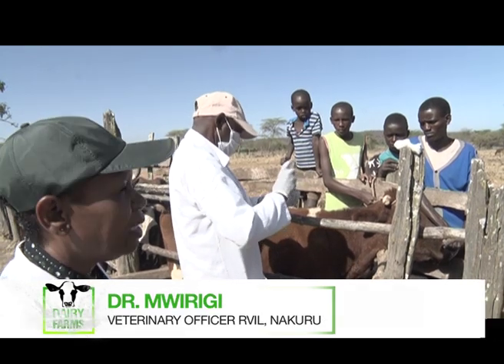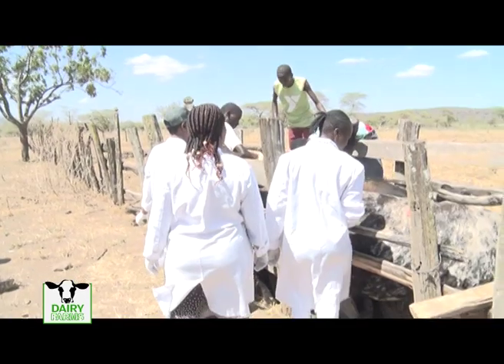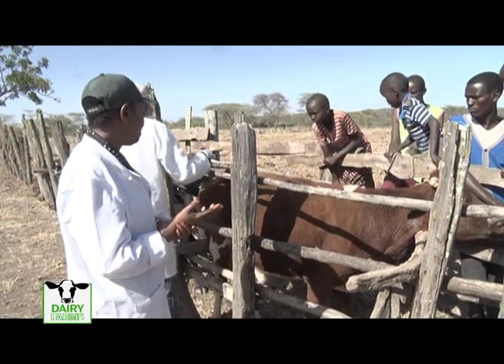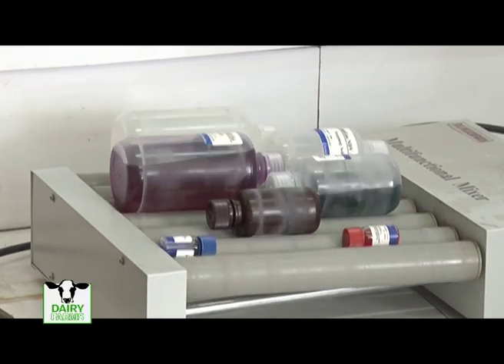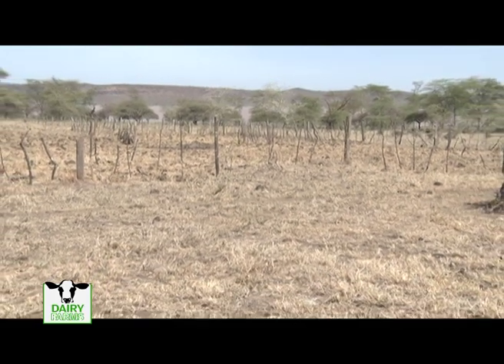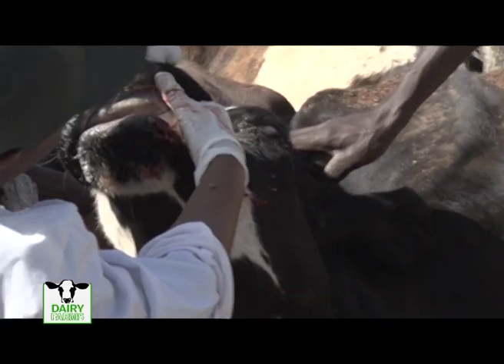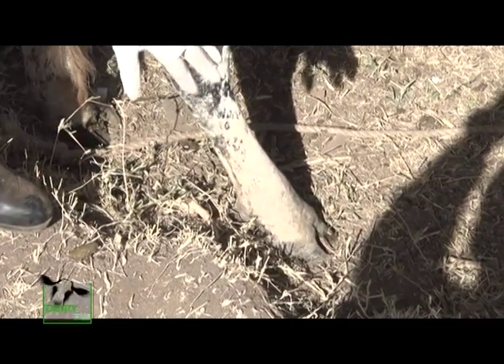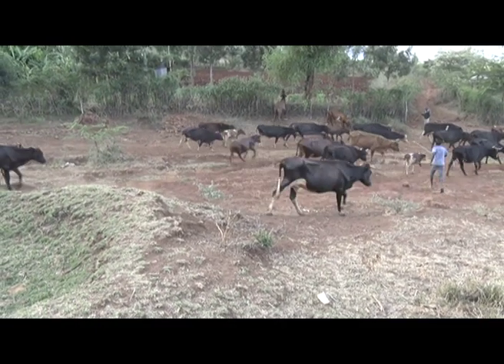Cattle Dip: Controlling pests and diseases in cattle - Part 2